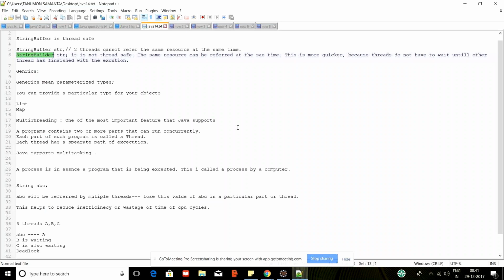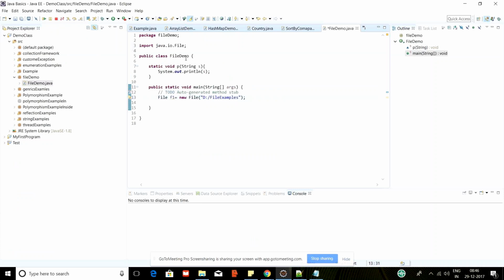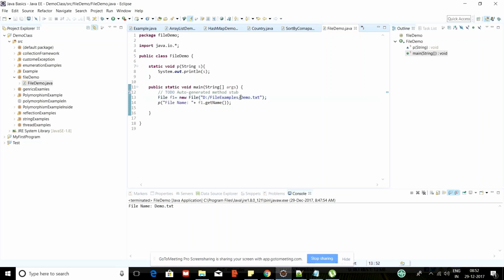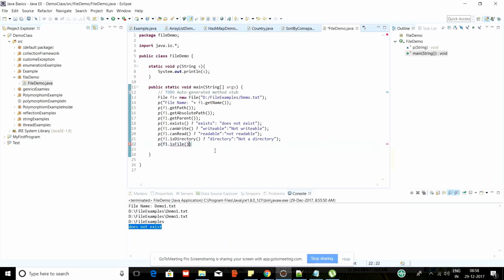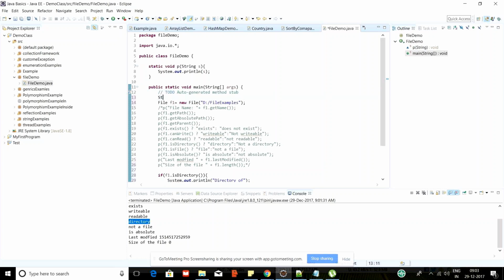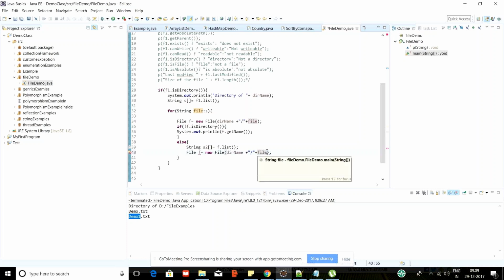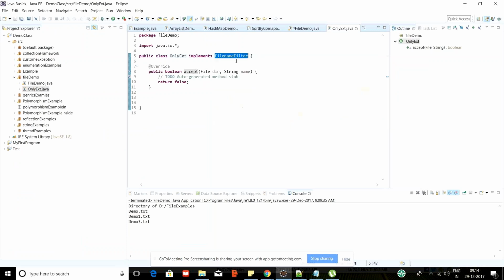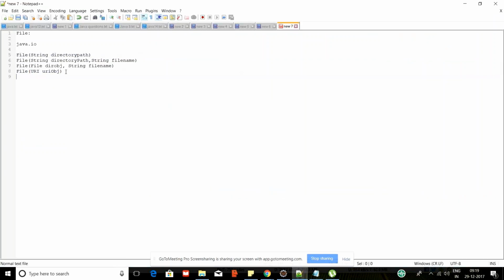Java File Handling